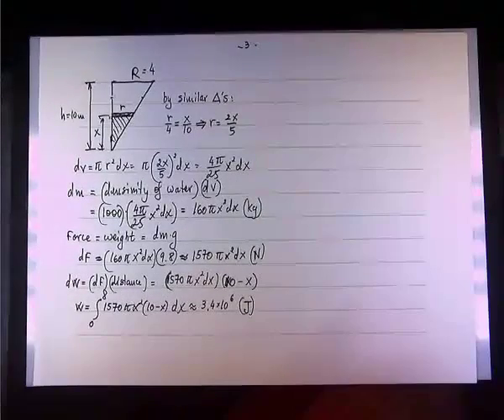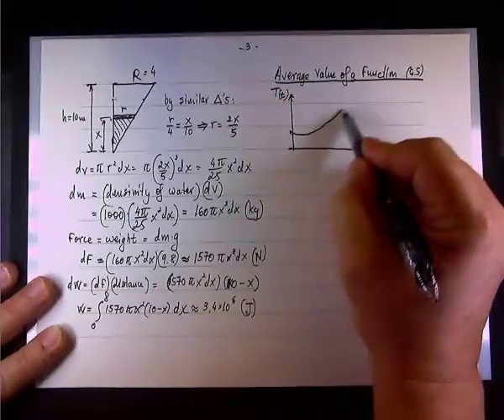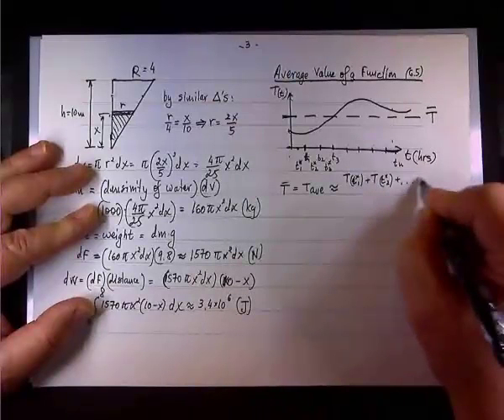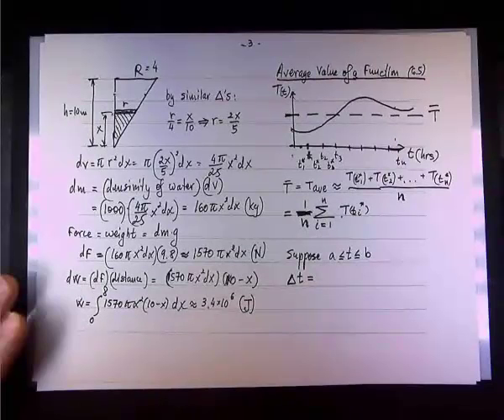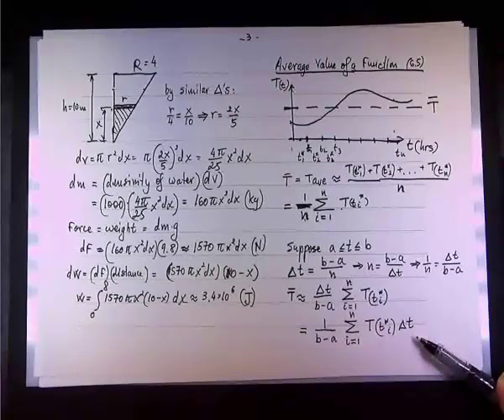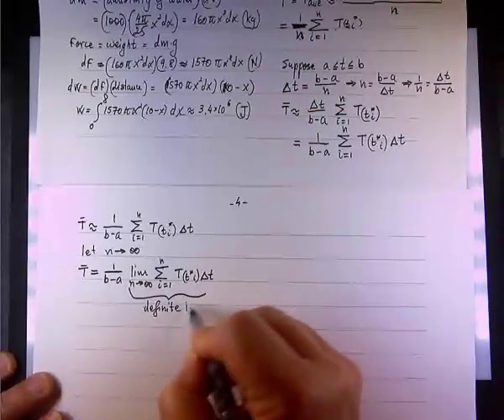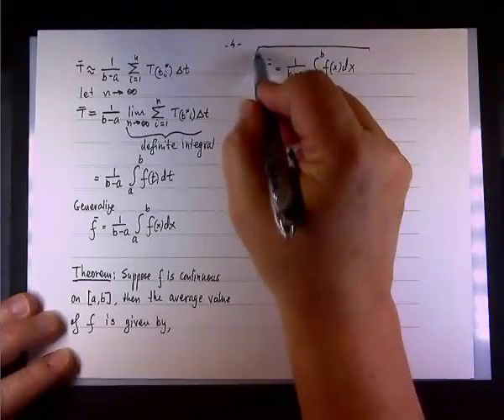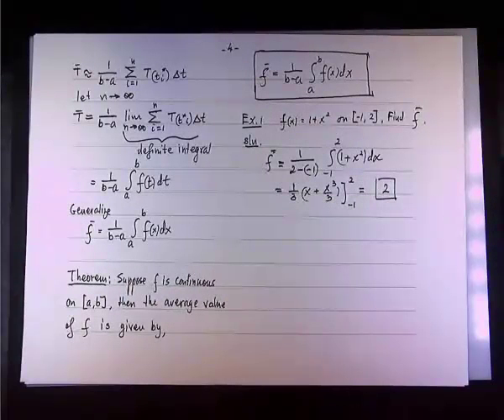The Average Function Value.mp4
Calculus 2; The Average Function Value